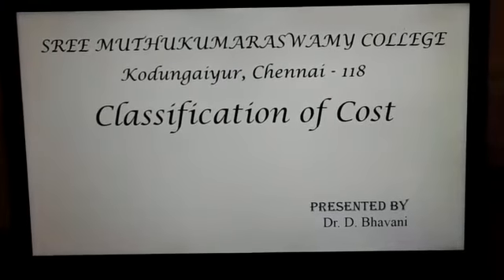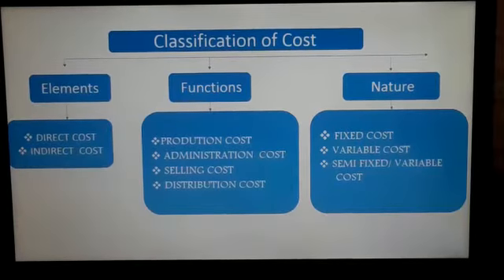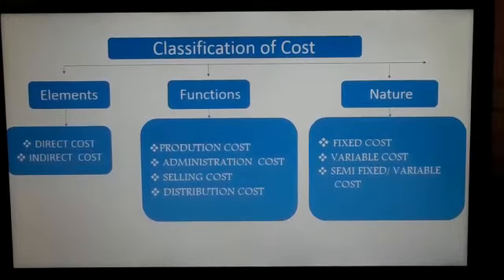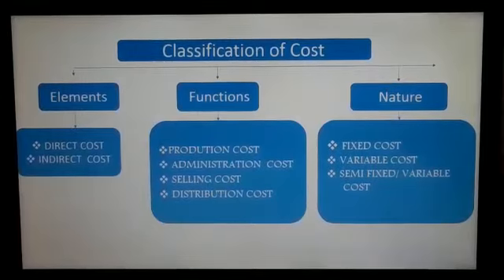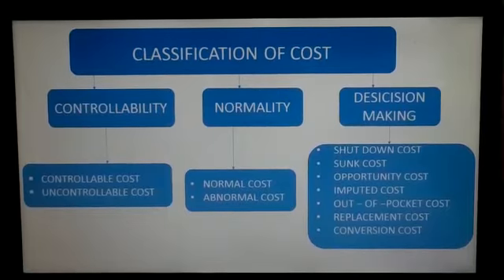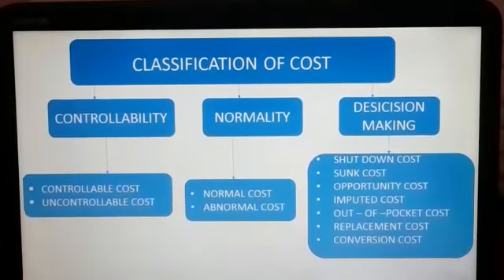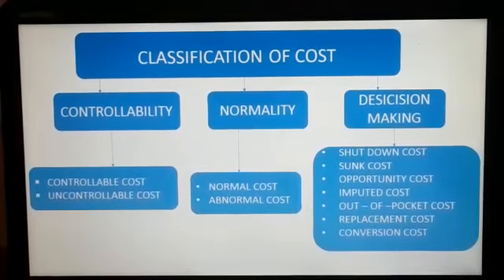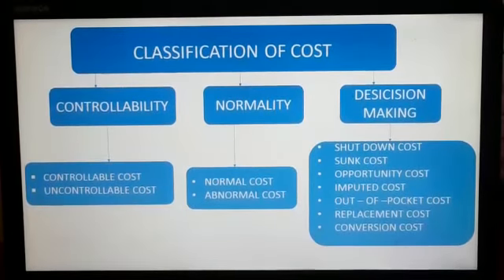Cost Accounting - Part 3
Theoretical concept of Cost Accounting